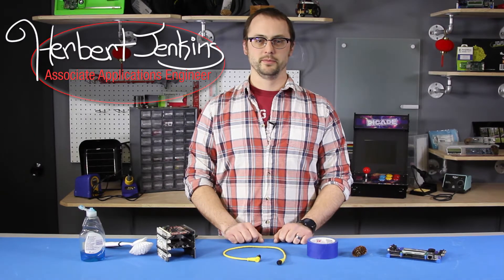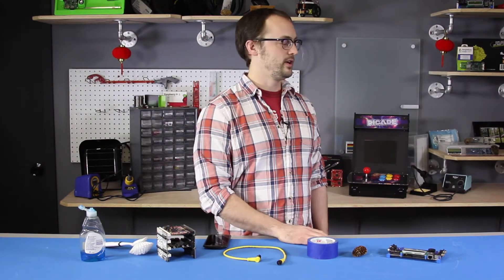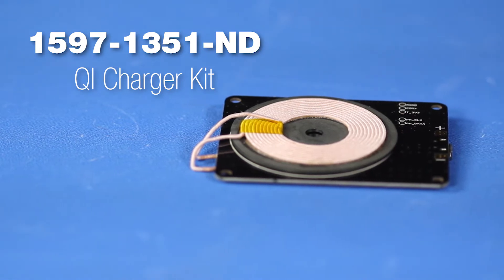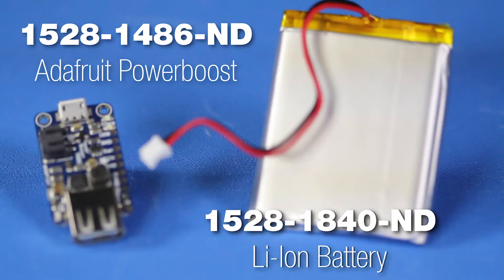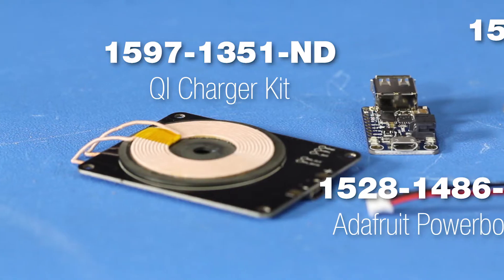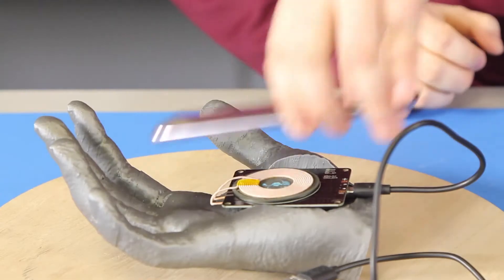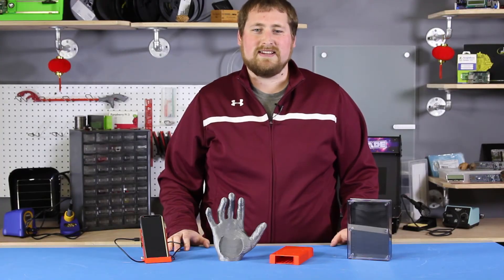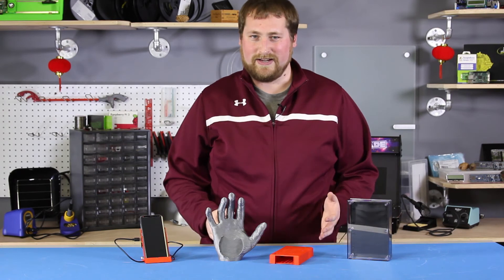Dial ‘P’ for Portable Wireless Phone Charger - AGM | The Resident Geeks | Digi-Key Electronics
Herbert doesn’t have a clue.  He does, however, have a dead phone. The Resident Geeks from Digi-Key create a Qi compliant portable wireless phone charger using a transmitter from Seeed Technology, Powerboost Board from Adafruit and a Li-Ion battery.  Looking to make a case for your portable phone charger? Digi-Key has thousands of enclosures ready to ship same day on digikey.com